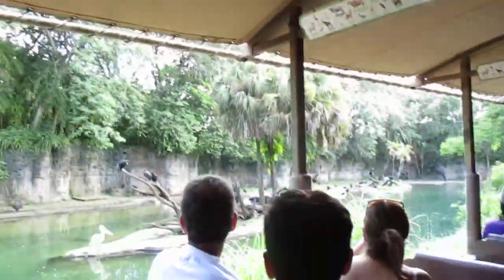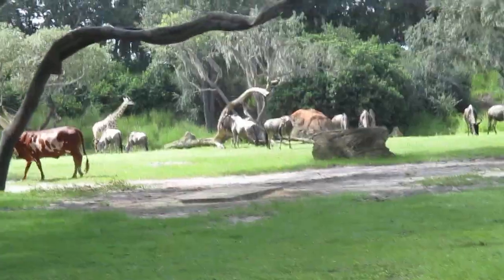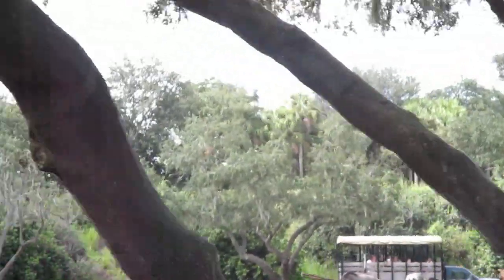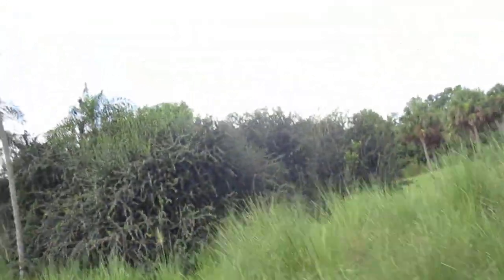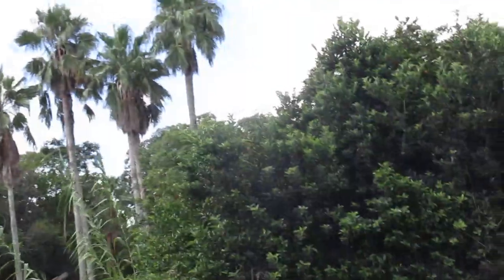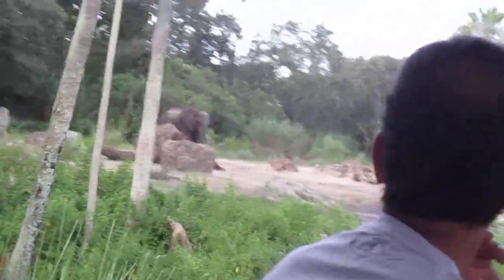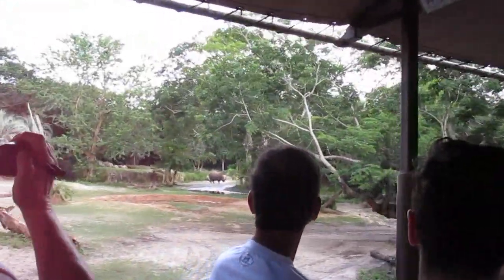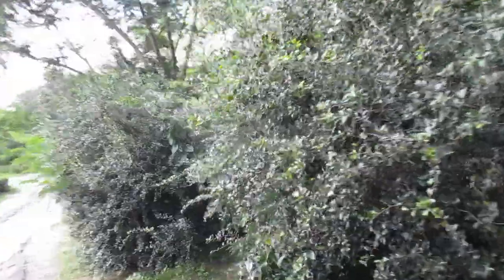DJ KIWI FM SAFARI TREK AT ANIMAL KINGDOM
RIDE A JEEP AND TREK IN THE SAHARA/AFRICA OUTBACK TO LOOK AT THE WILD AND WEIRD ANIMALS